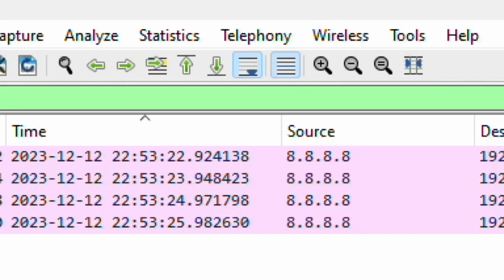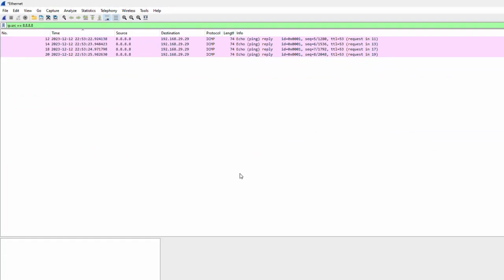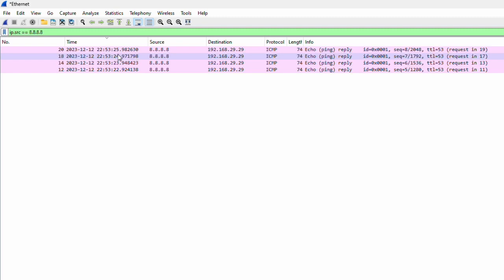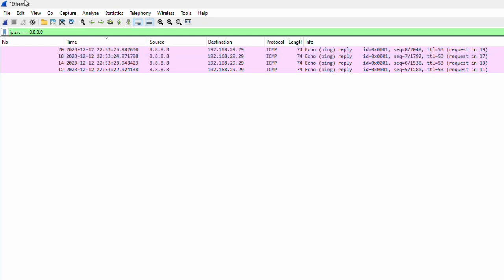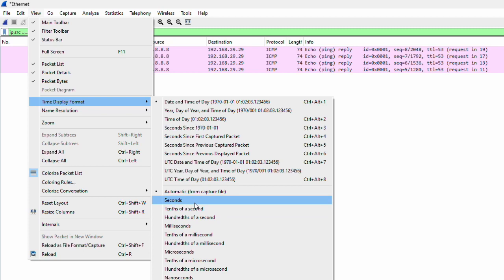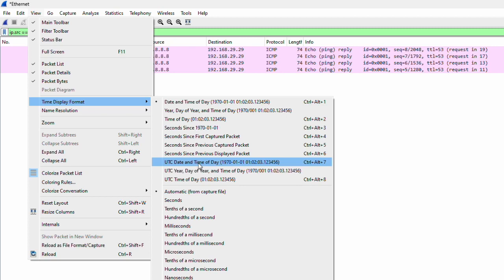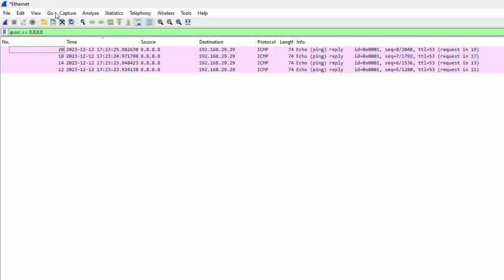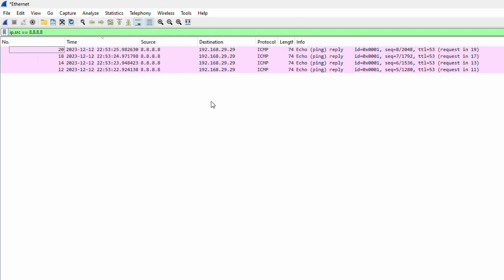Time Column -Wireshark | Lesson -104 | When to use UTC Format ?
In this video, we will learn about the Time Column in Wireshark and when to use UTC format. The video is part of the Wireshark Lessons.

The Time Column in Wireshark displays the time at which a packet was captured. It is a crucial feature that helps in analyzing network traffic. In this video, we will explore the different time formats available in Wireshark and understand how to switch between them. We will also learn about the UTC format, which is a standardized time format used across the world.

By the end of this video, you will have a clear understanding of the Time Column in Wireshark and when to use UTC format.